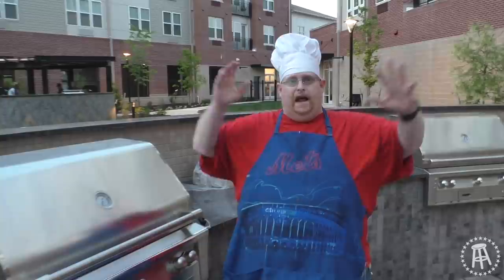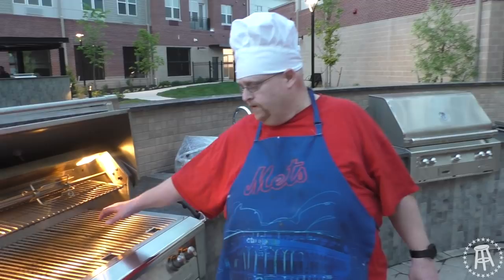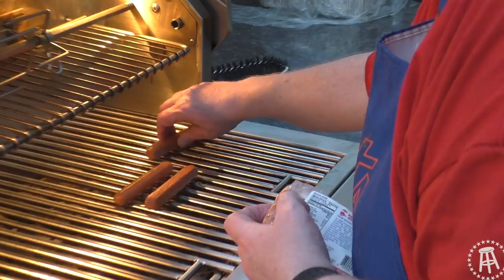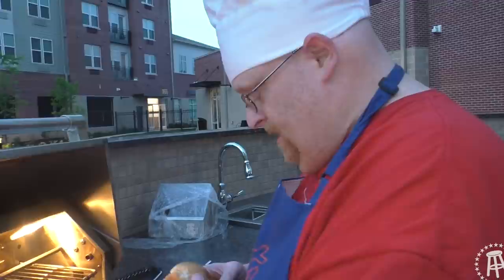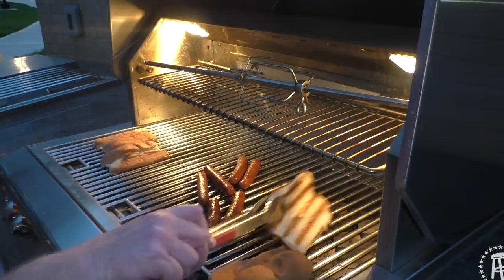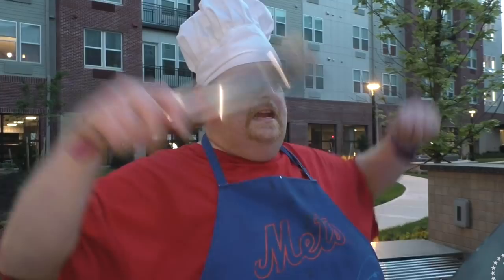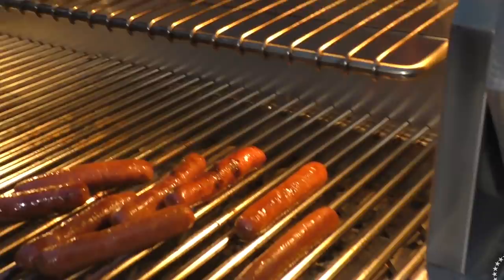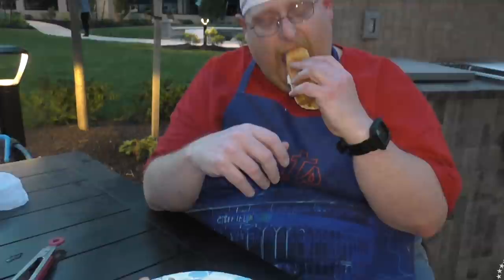Tank Cooks Feltman's Hot Dogs on the Grill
Tank Cooks Outdoors